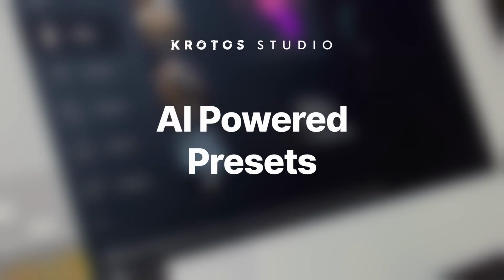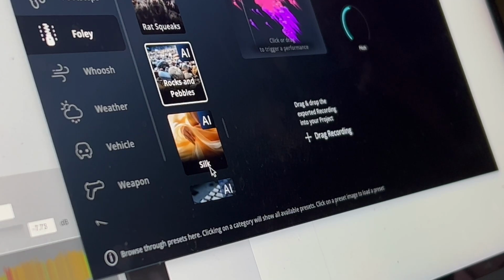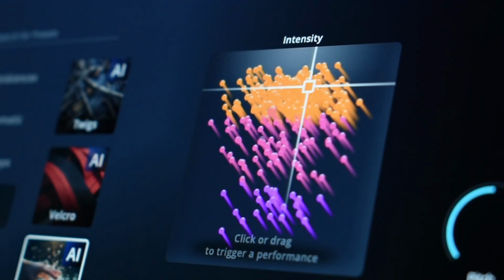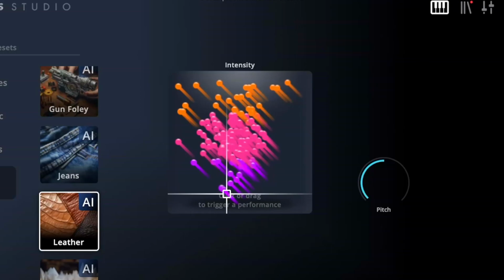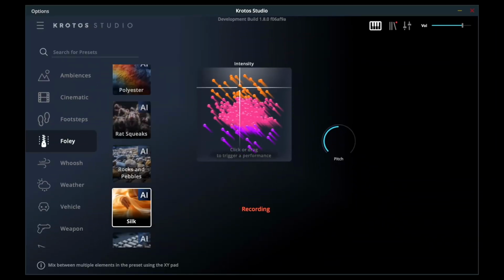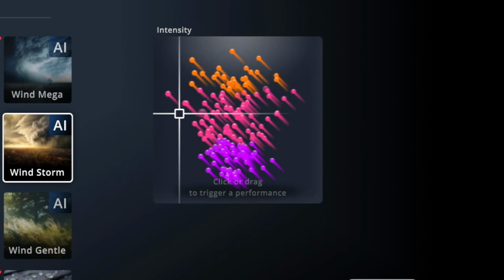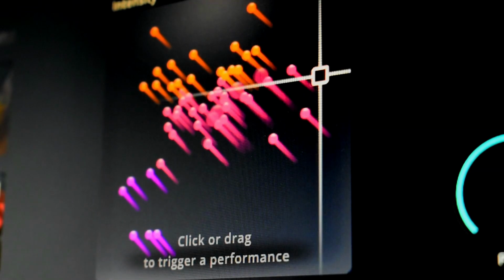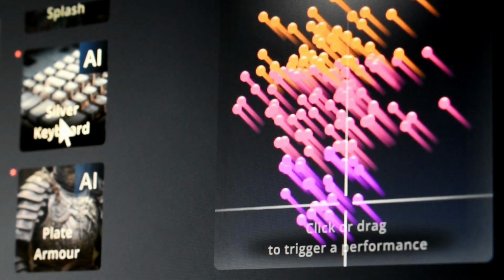AI-Powered Sound Effects Library in Krotos Studio - How to use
AI Sound Effects Library Presets

The AI Powered presets are powerful additions to Krotos Studio. They sound incredibly natural and are much more performable, complementing the existing library with a new way to create more nuanced sounds, as if you were interacting with the real thing.

Each of these pins represents a small chunk of the overall sound in the preset, mapped onto the X-Y pad by timbre on the X axis, and intensity on the Y axis.

You interact with the sounds by clicking and dragging through the pins on the X-Y pad. The pins that are closest to the crosshair will generate sounds, so you can still move around the X-Y pad freely.